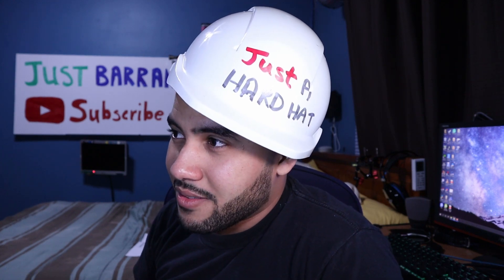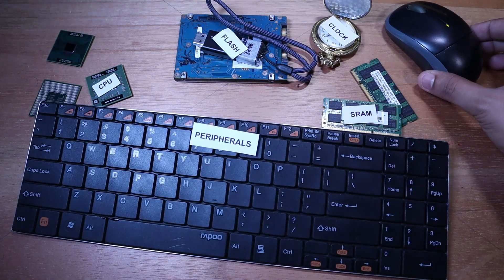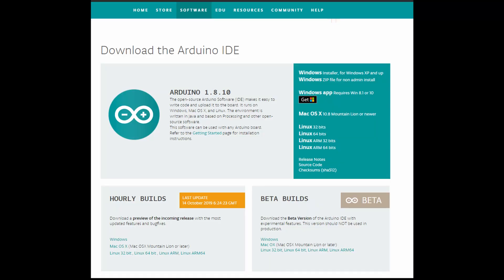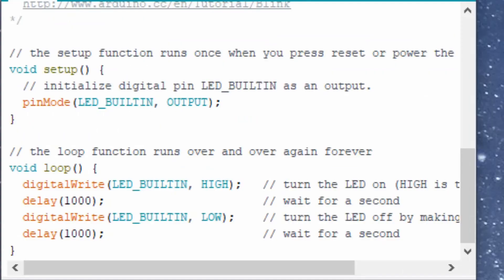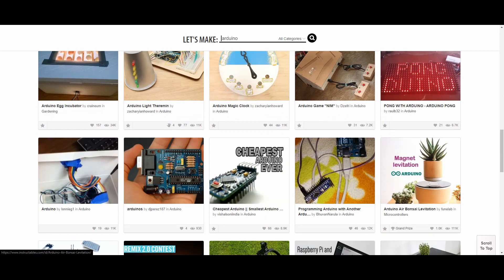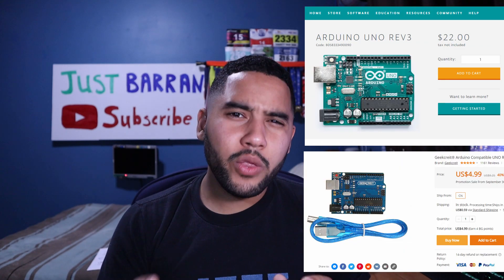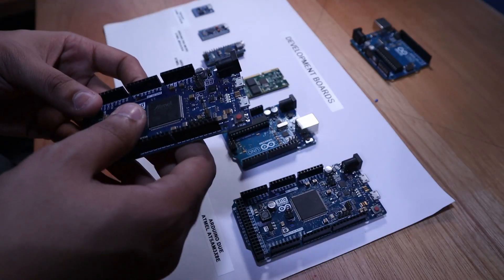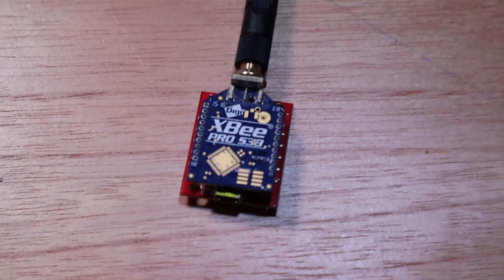Arduino vs Microcontroller, there is a difference that might surprise you!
Simple video to introduce you to microcontrollers and Arduino.
I would be giving some examples of microcontrollers, Arduino boards and modules that I have.

Will draw one week from upload Date.
Facebook: Like the page, Like the Video, And tags someone or make comment on the post of this video!

Credits:
Song: Artist: Giueseppe Musolino (Lu rè dill'asprumunti) -  'Ndrangheta
Title: 'Ndrangheta
Genre: Classical
Mood: Bright